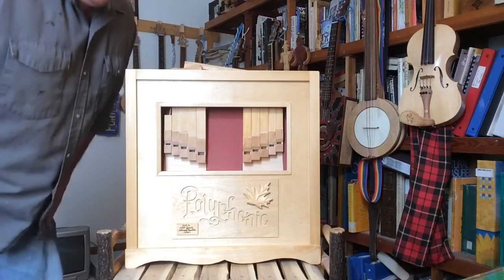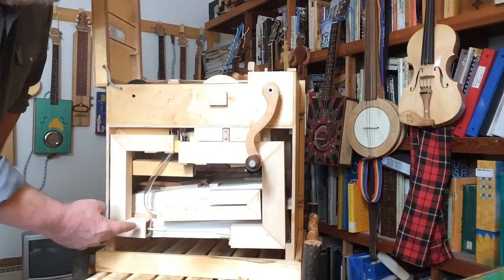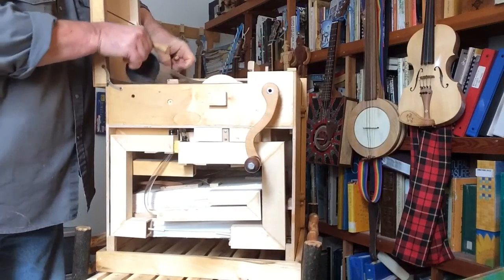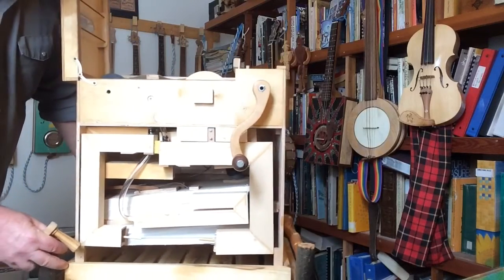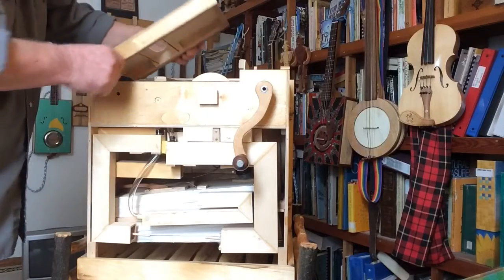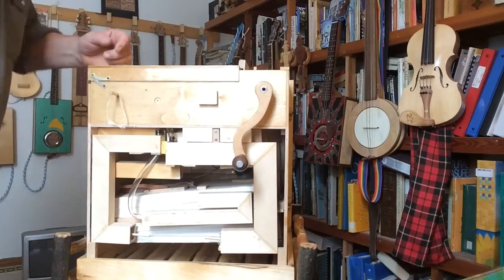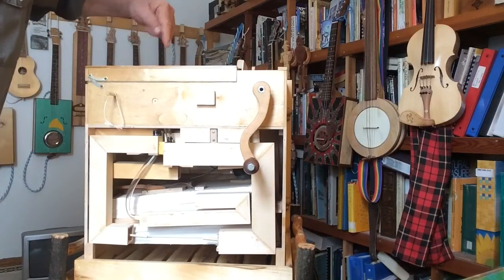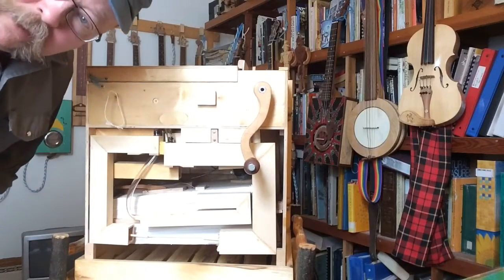Crank organ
Home made pneumatic organ "feeling cranky"